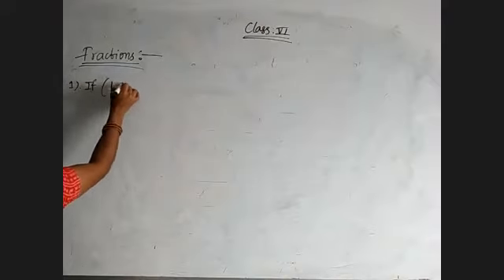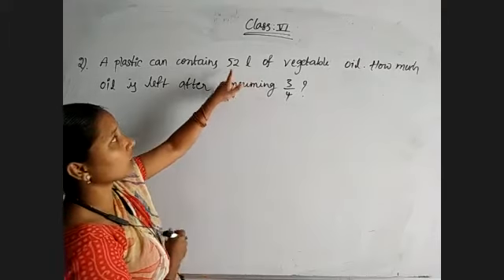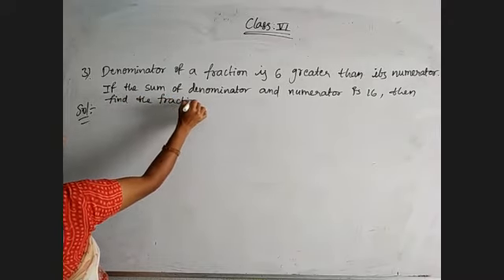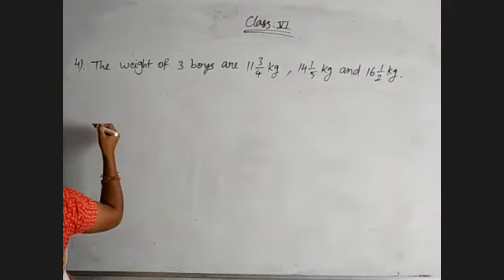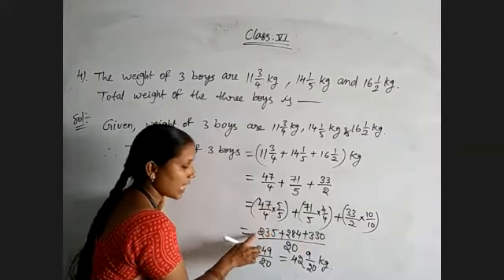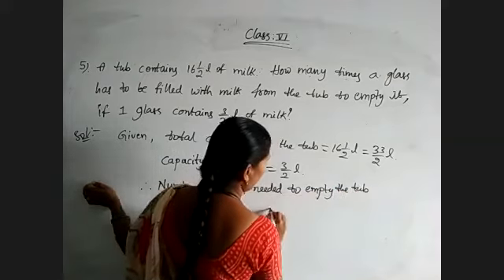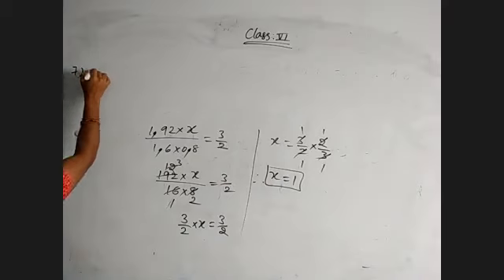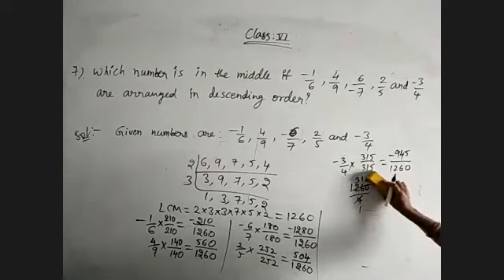fractions 6th maths 09-09-2020